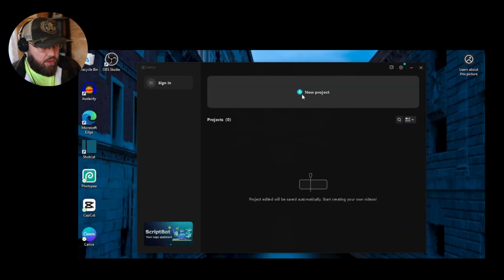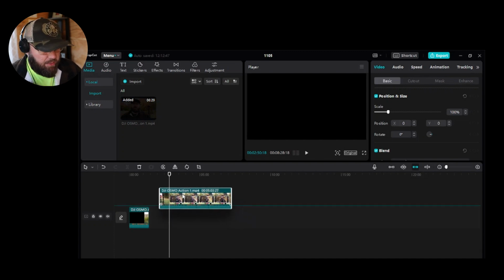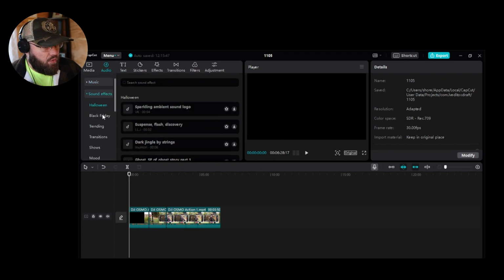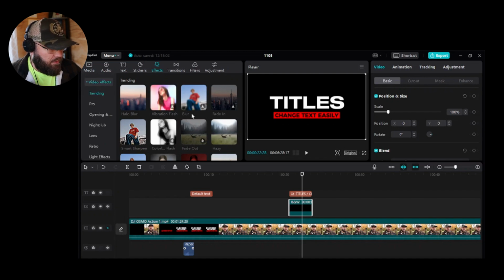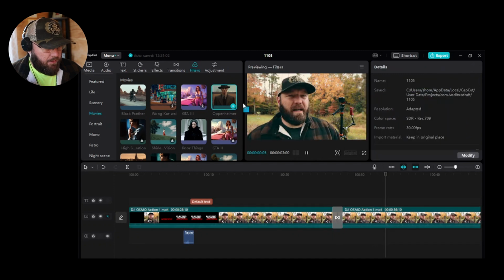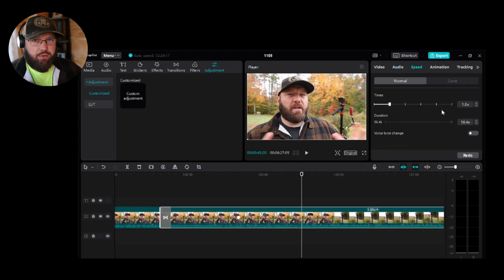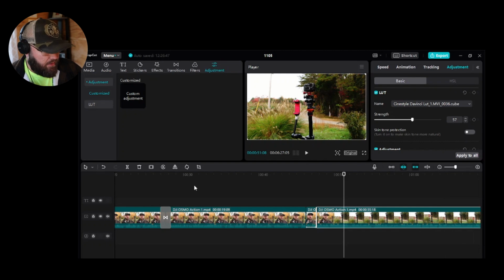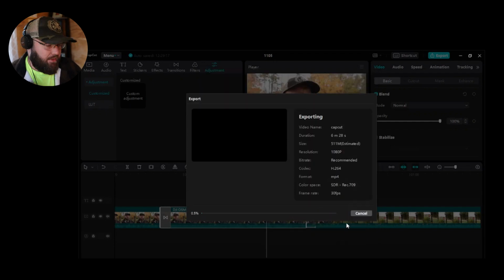How to Edit with Capcut for Beginners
The first upload I flubbed up the end. Sorry for uploading the same video twice!